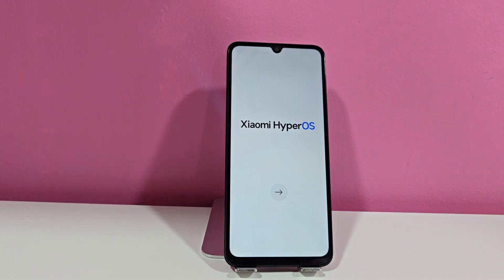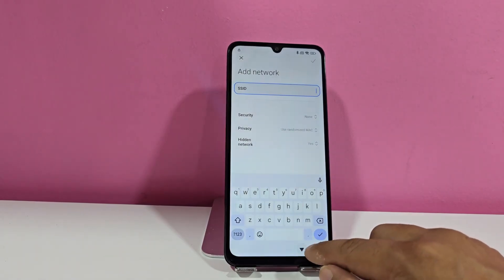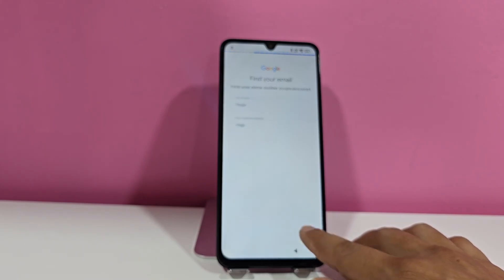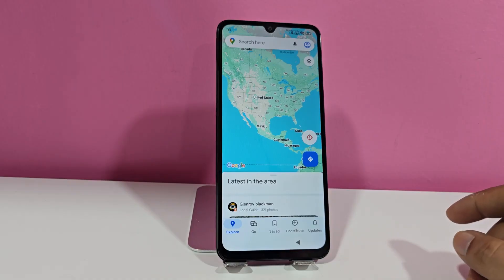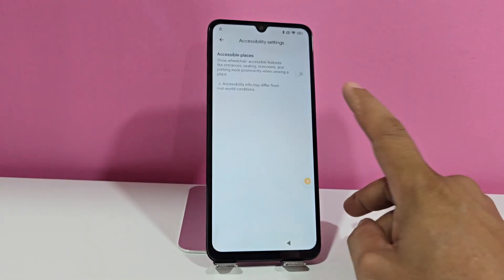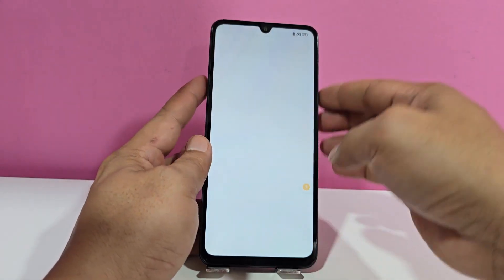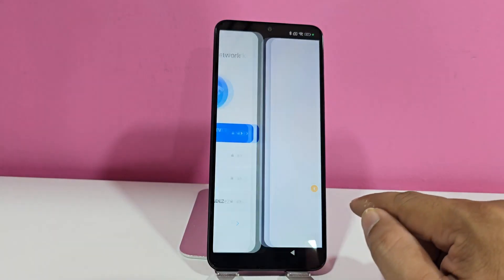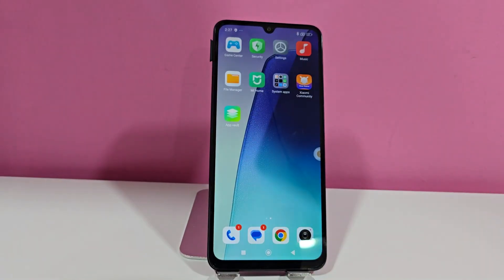WITHOUT PC ALL Xiaomi Redmi Note HyperOS FRP bypass ANDROID (16-15-14)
Learn how to bypass FRP on your Xiaomi Redmi Note without using a PC, this method works for Android 16, 15, and 14. If you're looking for an easy way to bypass the security lock on your Xiaomi device, this video is for you. We'll show you how to perform a HyperOS FRP bypass on your Redmi Note, which can be a challenge, especially with the latest Android security updates. Our method is designed to be easy to follow, so you can unlock your device and start using it again. This bypass technique is particularly useful for devices like the Redmi 11 5G and the Xiaomi 13T Pro, which often have advanced security features. By following our step-by-step guide, you'll be able to bypass the FRP lock on your Xiaomi device, whether it's running Android 13 or a newer version. Our method is a great solution for those who want to unlock their Xiaomi device without using a computer, making it a convenient option for anyone who needs to bypass the security lock. With our help, you'll be able to unlock your Xiaomi Redmi Note and start using it again in no time.
xiaomi redmi a3 frp bypass,
xiaomi redmi 14c frp bypass,
xiaomi redmi 13c frp bypass,
xiaomi redmi 12 frp bypass,
xiaomi redmi 10 frp bypass,
xiaomi redmi a5 frp bypass,
xiaomi redmi a1 frp bypass,
xiaomi redmi a3x frp bypass,
redmi 13c frp bypass xiaomi hyperos,
redmi note 12 frp bypass xiaomi hyperos,
redmi note 13 5g frp bypass xiaomi hyperos

#2 WITHOUT PC ANDROID 16-15-14

WITHOUT WIPE DATA FACTORY RESET

#3 WITHOUT PC ANDROID 16-15-14

#4 WITHOUT PC ANDROID 16-15-14

#7 NO PC ANDROID 16 - 15